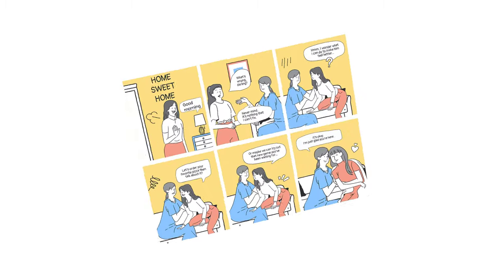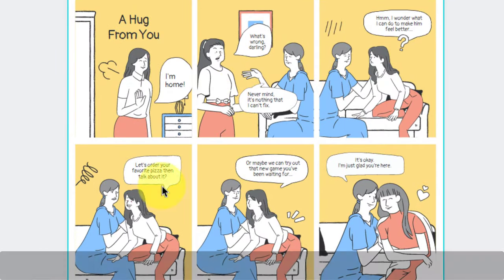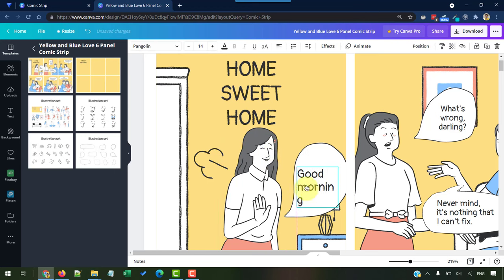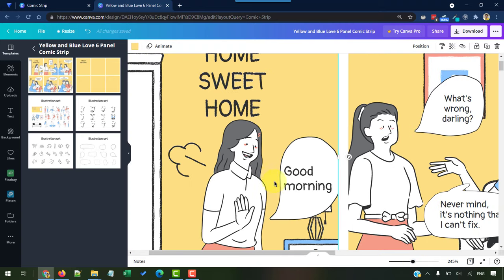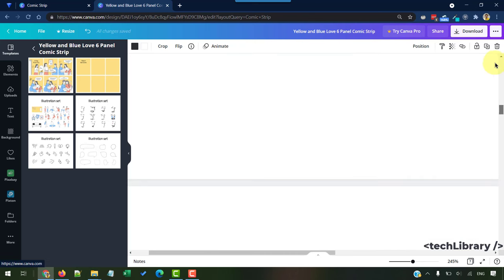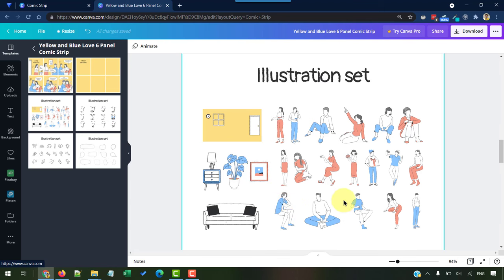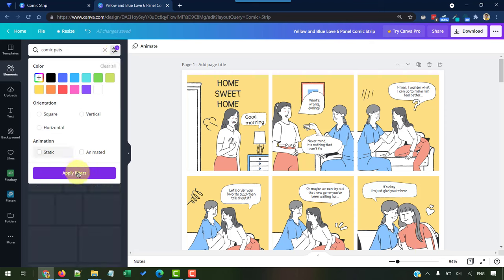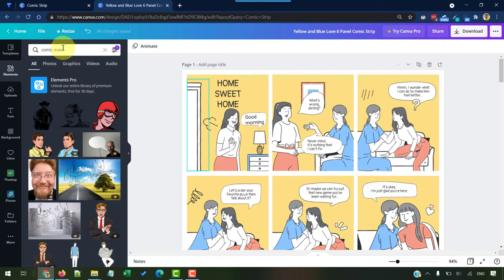Make Comic Strip in Canva 🔥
🎉🎈 Here's how to create Comic Strips for Free in Canva. It just takes your creativity to make whatever you want to be conveyed comically !!

Please watch this video (and re-watch if necessary) to learn how to make comics in Canva for free. Actually, you'll see that this tutorial not only walks you through how to make a comic strip on Canva, but also explain how to use the different objects and tools available in Canva. Overall, you will be able to start publishing your own Comic Strips in no time.

Please comment your questions and feedback in the comments section and also please spread the word about this video to your creative friends by sharing with them.

00:00 Introduction
00:19 How to design comic books using Canva
01:14 Picking a Comic template in Canva
02:01 How to customize comic strips in Canva
03:01 Finding different expressions
04:53 Important tip!!
07:09 Searching for more comic elements
08:02 Search tip in Canva
08:22 Use cases